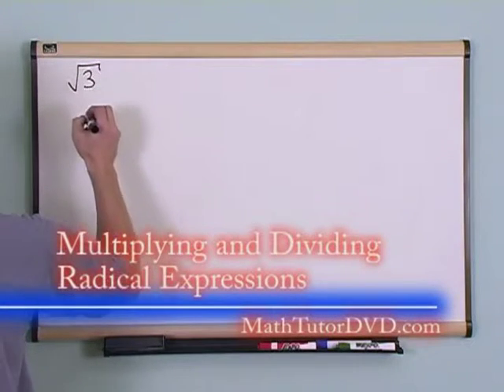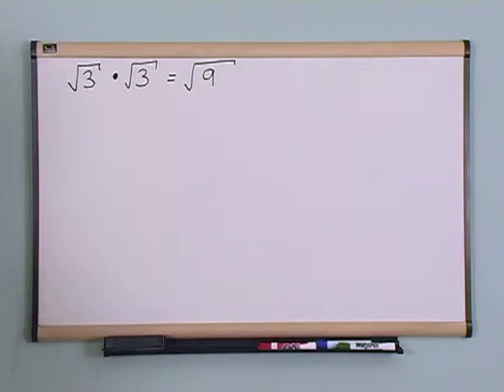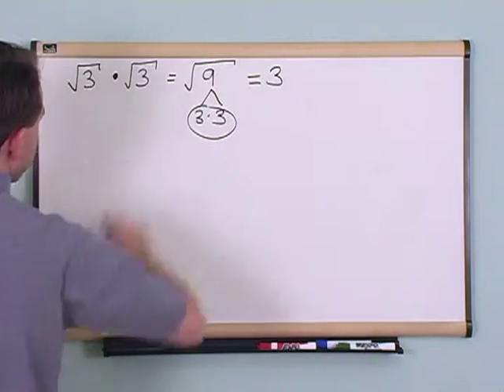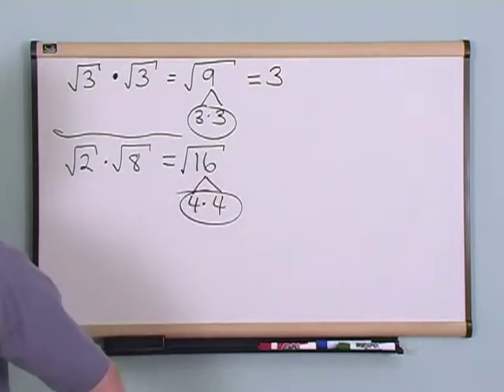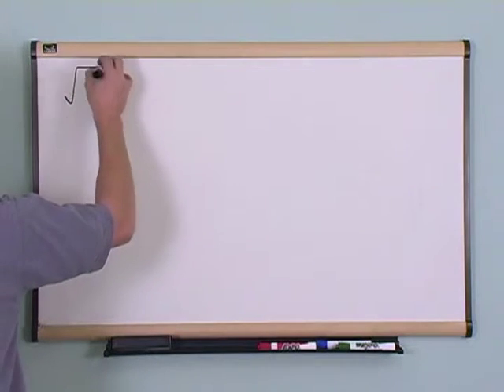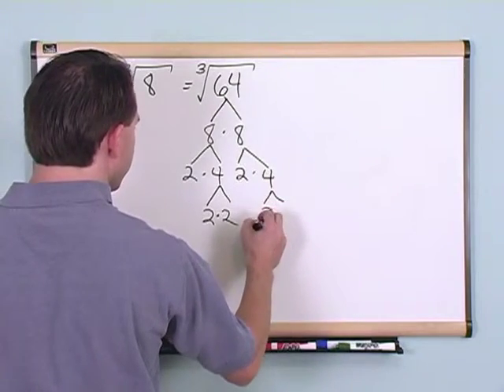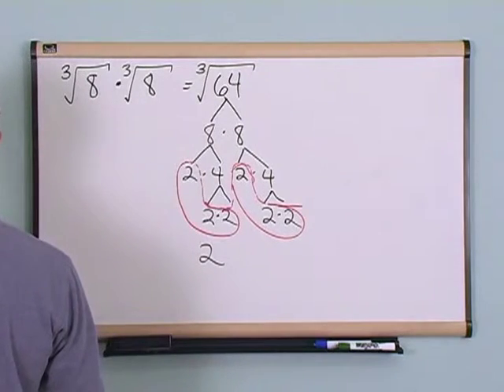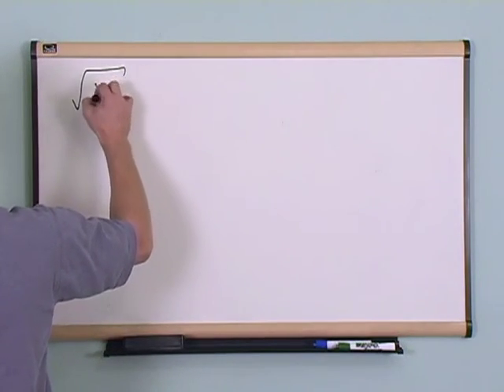Lesson 11 - Multiplying And Dividing Radical Expressions (Algebra 2 Tutor)